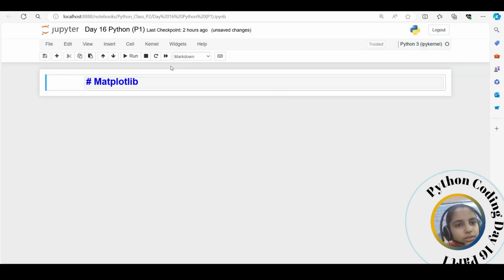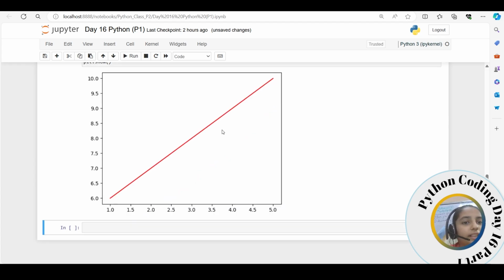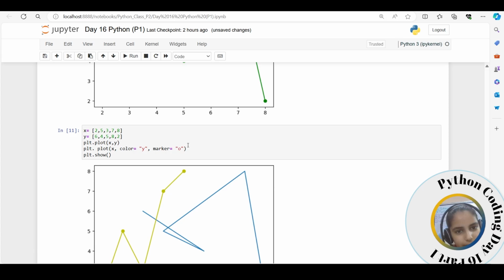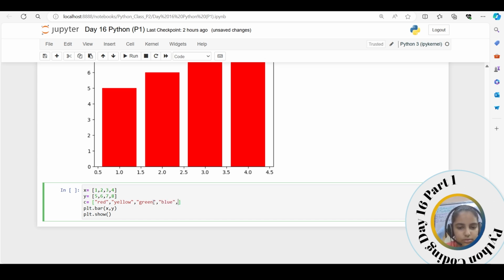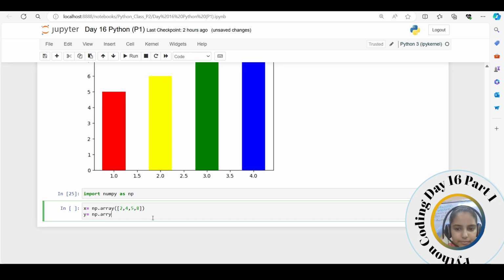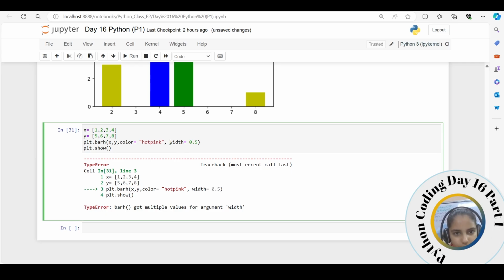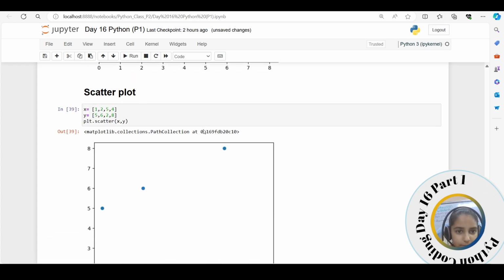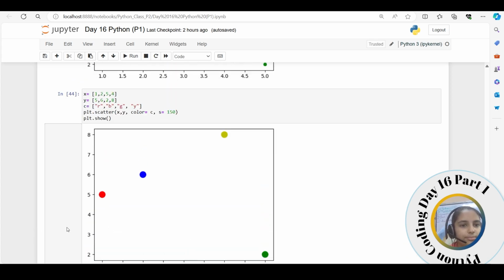Python For Beginners | Day 16 Part 01 | Python In 18 Days